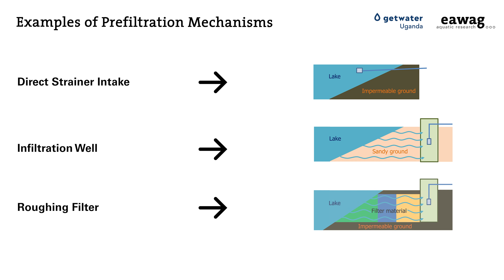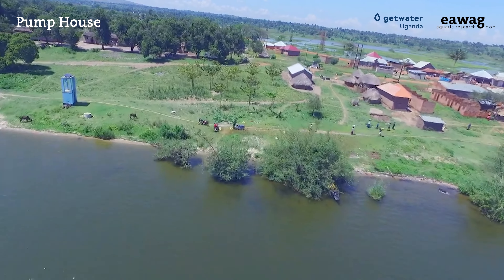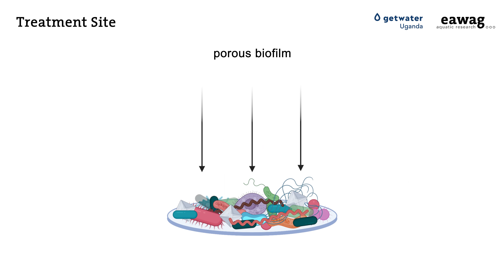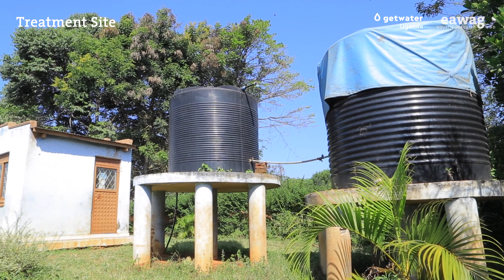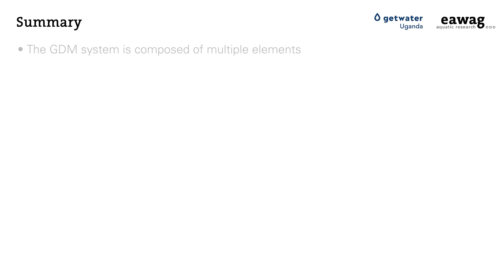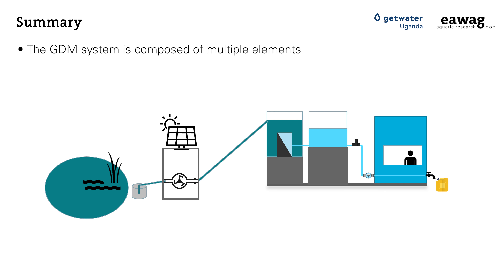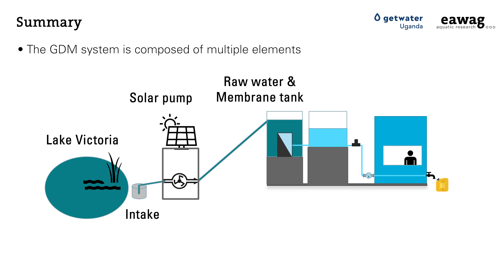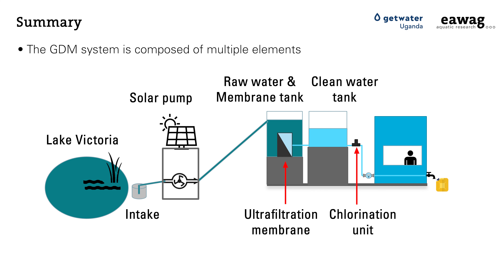2: Showcasing a horizontal GDM treatment system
This video gives an overview of a gravity-driven membrane (GDM) water kiosk, as it is implemented in Eastern Uganda at Lake Victoria.